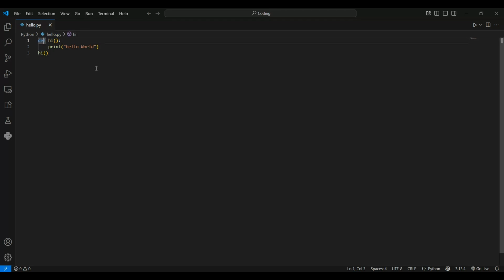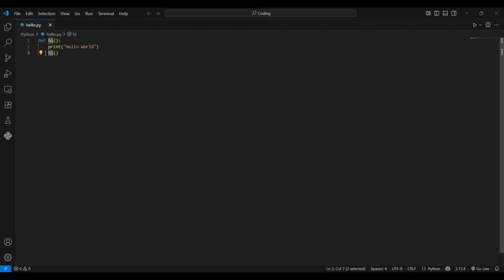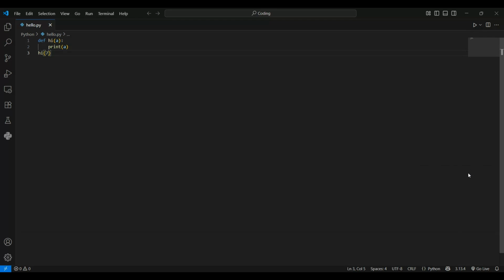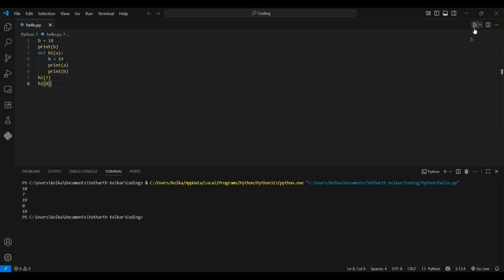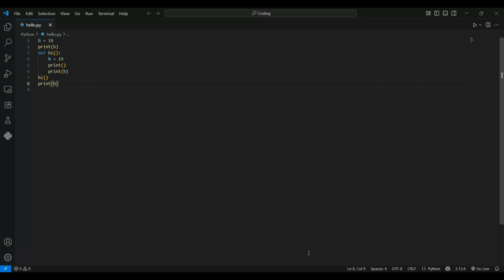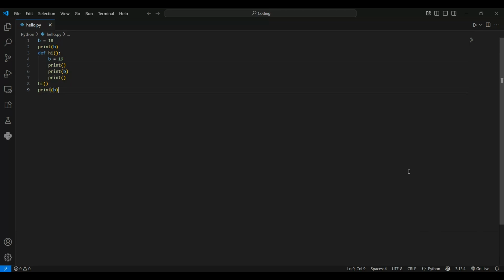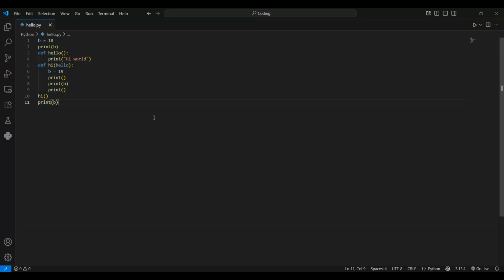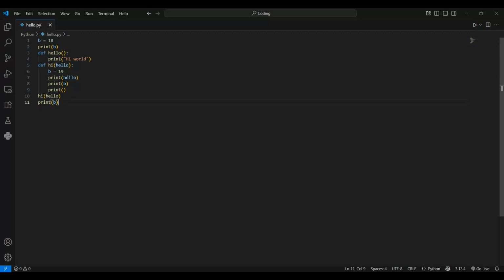Python ( Part 2 )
"Learn Python basics in minutes! 🚀 Perfect for beginners — covers variables, loops, and functions with simple examples. Python Coding"